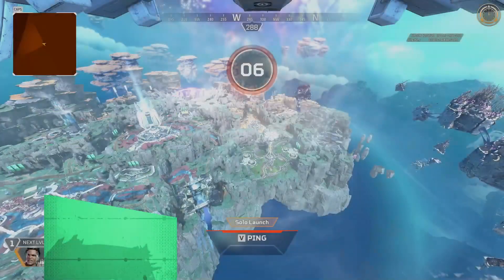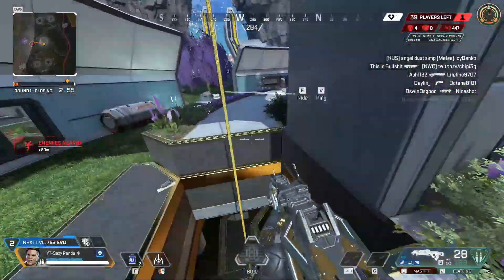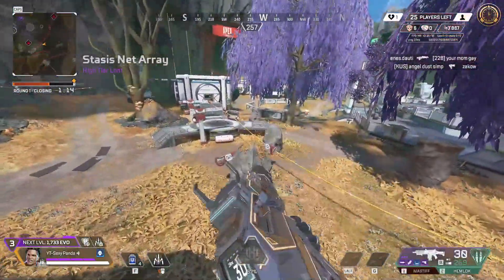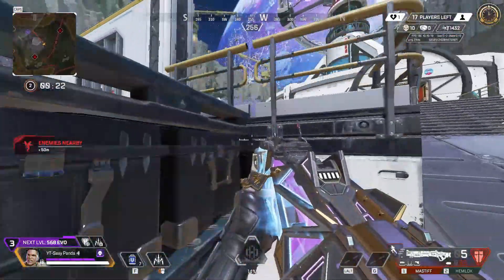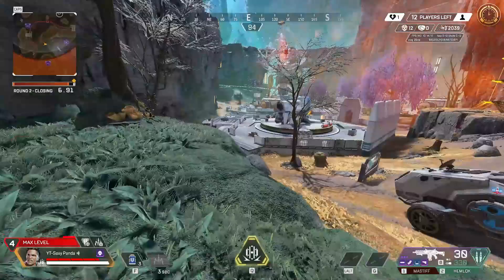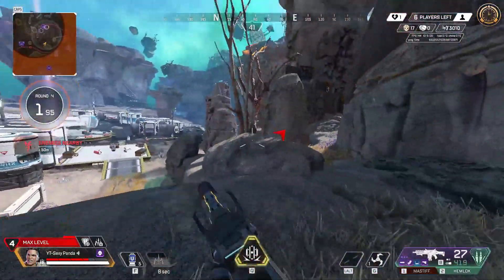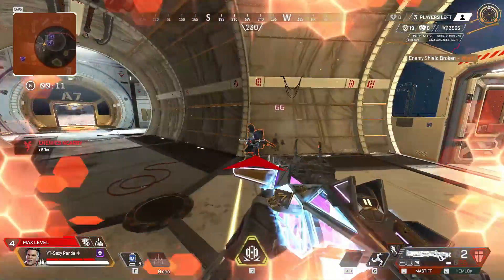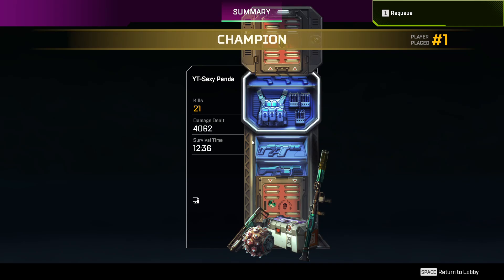BEST way to get a 20 Kill badge - Apex Legends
Yo,
So similar with my top 5 tips to getting a 4k badge, ive done this with my 20 kill vid. With Solos still being around, NOW is the time to try to get one of the hardest badges on Apex. Hope you enjoy, Like and sub for more!

Shoutout to @prednoxx for the amazing thumbnail!

Peace x